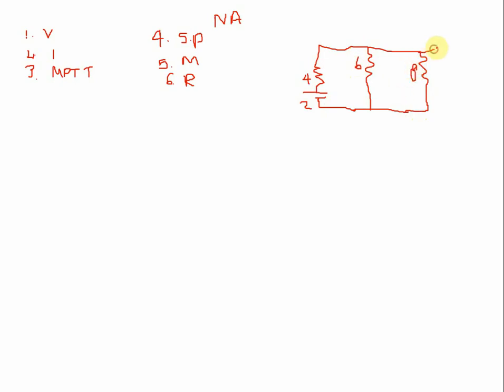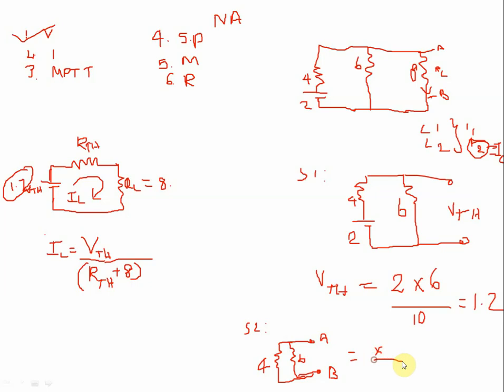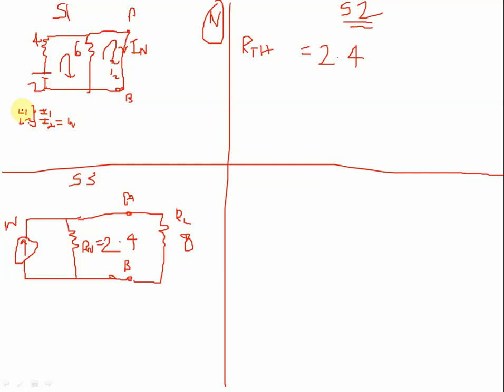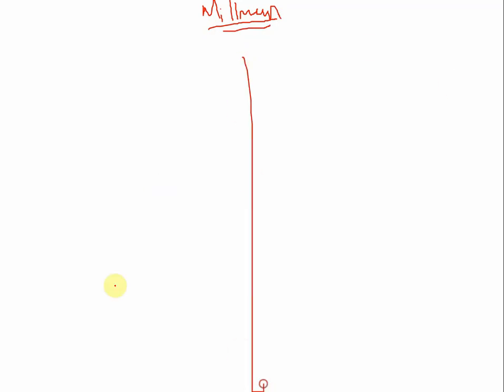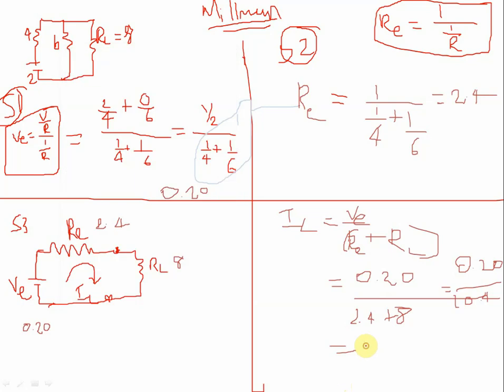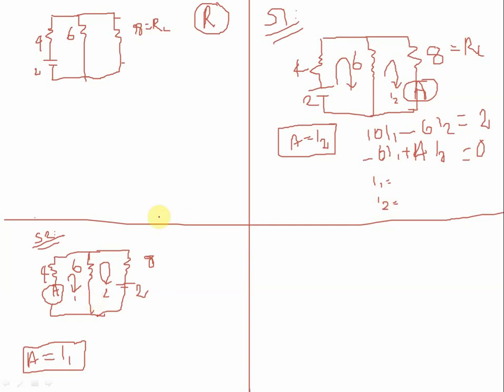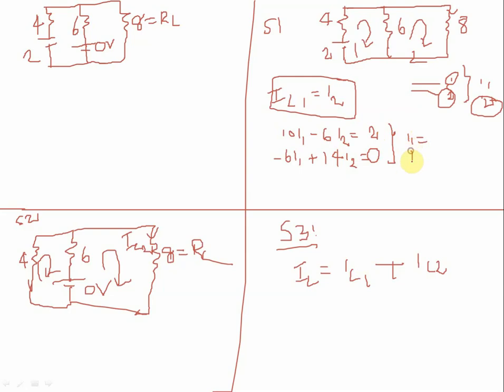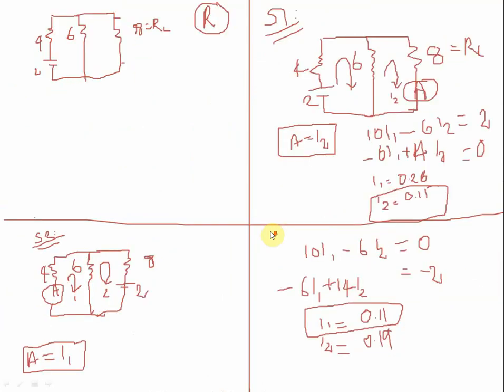One problem 6 theorems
Thevenin's, Norton's, Maximum power transfer, Reciprocity, Super position and millman Theorems